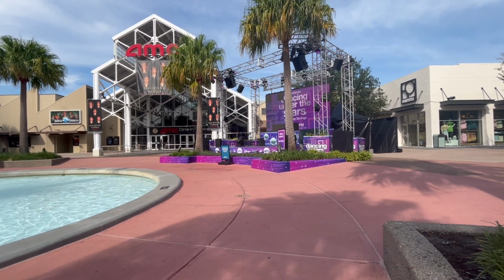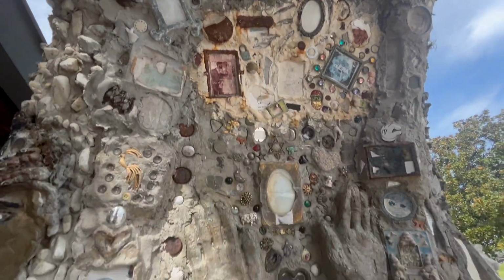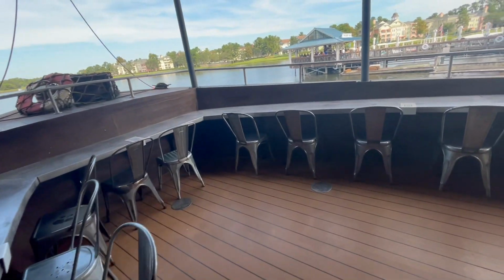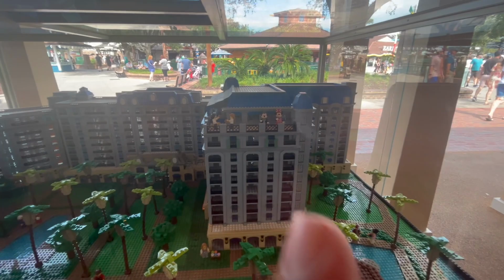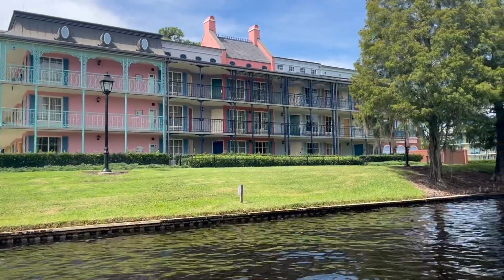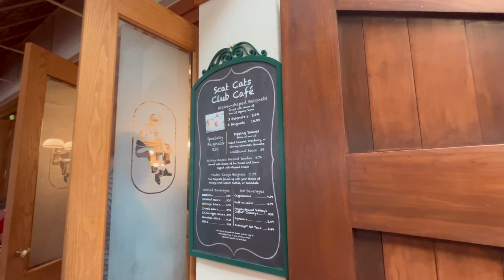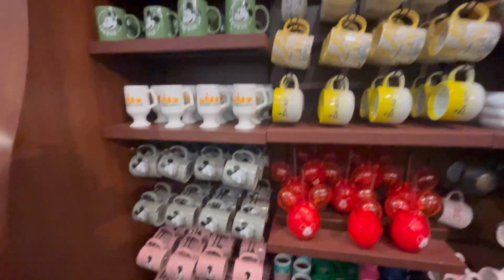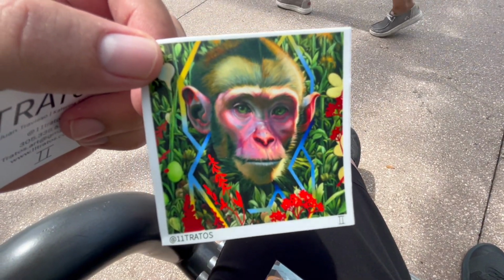Disney Springs and Port Orleans To Eat a Beignet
In today's video, I had a chance to walk around Disney Springs looking for any updates. I also payed a visit to Port Orleans - French Quarter Resort for the first time. Honestly, the only reason why I made this video was because of the beignets...LOL. Anyway, I hope you enjoy my the video!

Please, consider also following me on my other social media platforms.